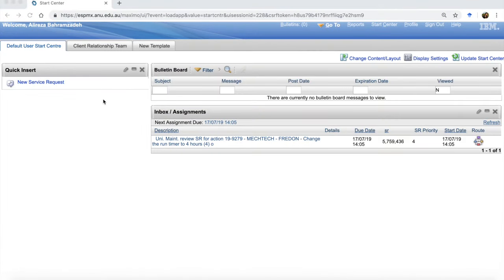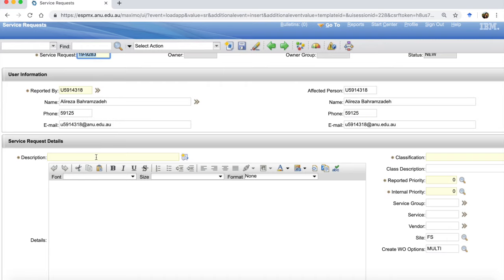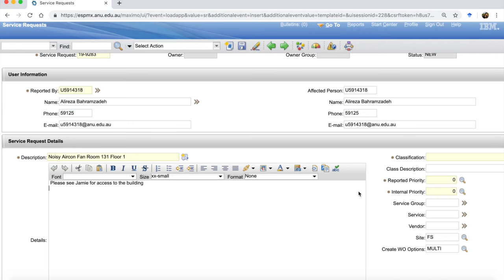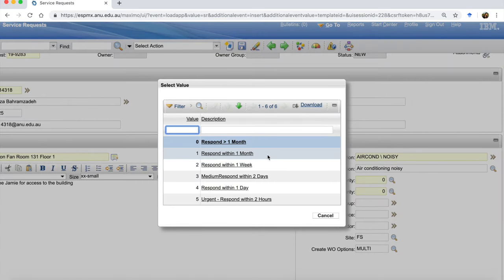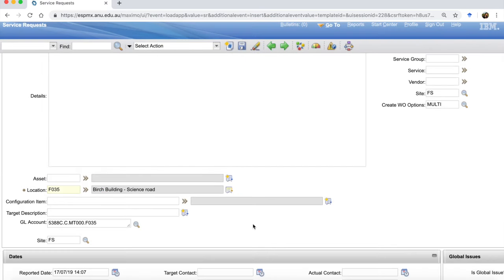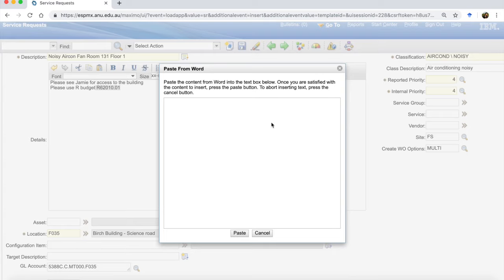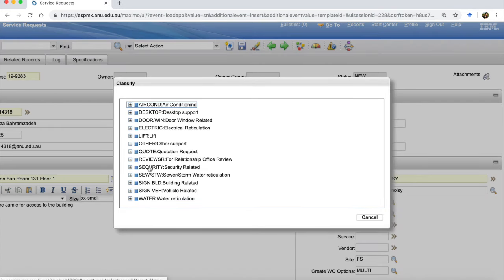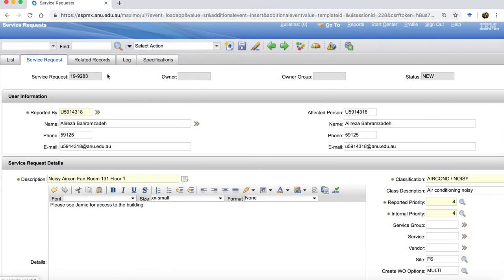Tutorial 01 - Submit service request through Maximo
This tutorial is about how to submit a service request in Maximo. This video provides all the knowledge that a building custodian at the Australian National University needs to submit a Service request.